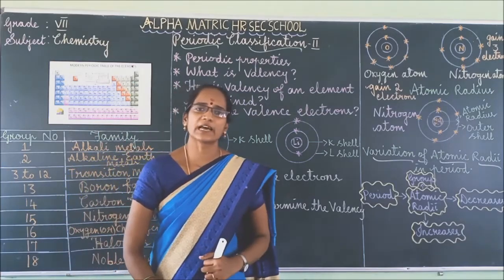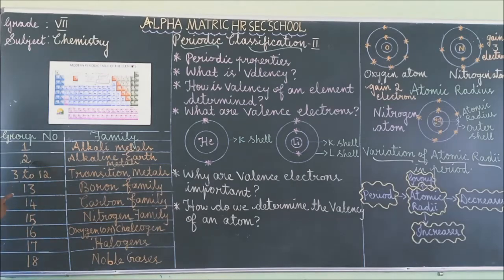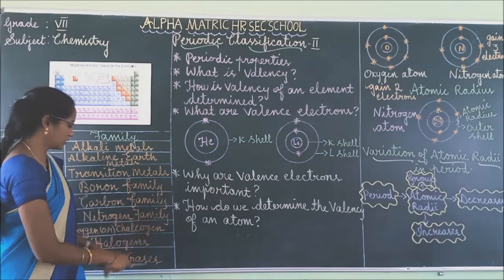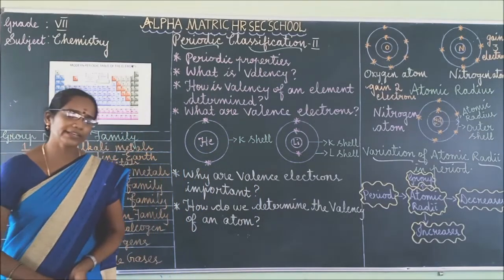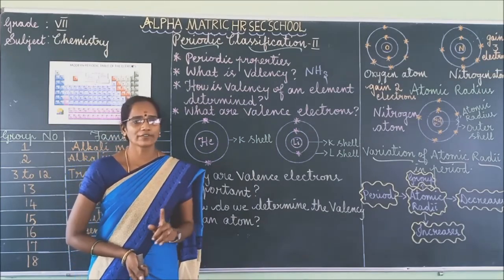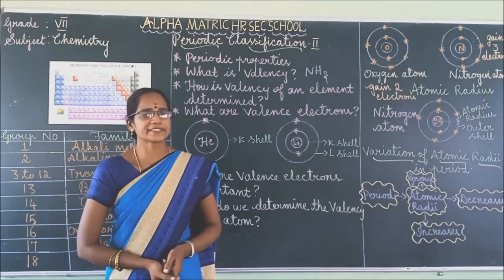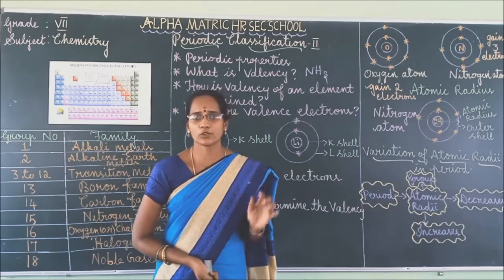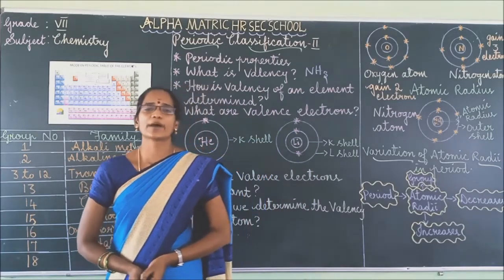GRADE VII CHEMISTRY PERIODIC CLASSIFICATION II